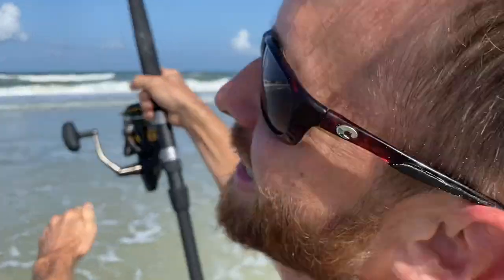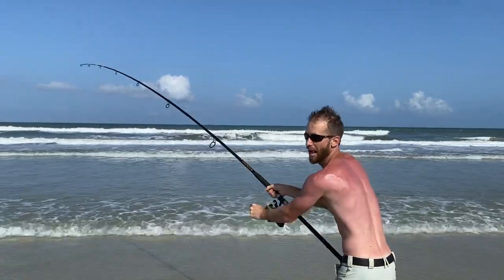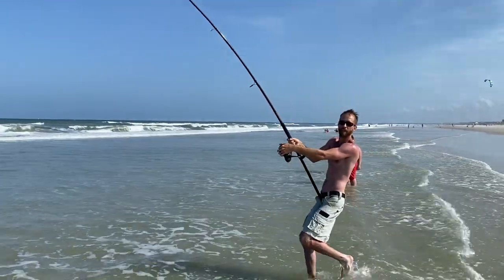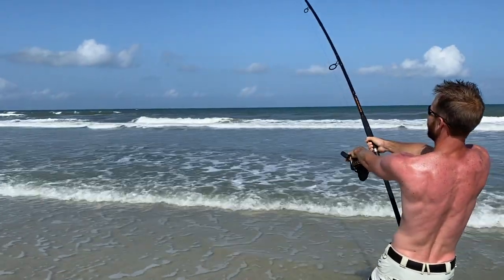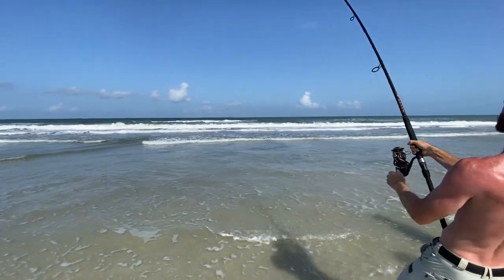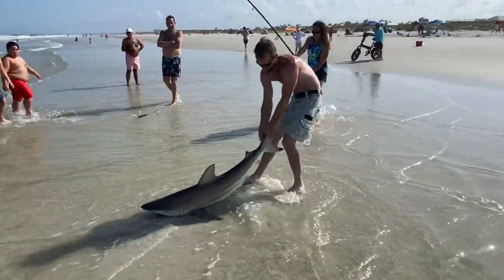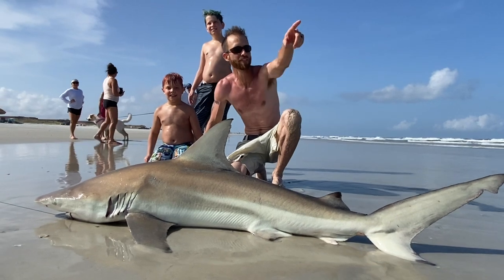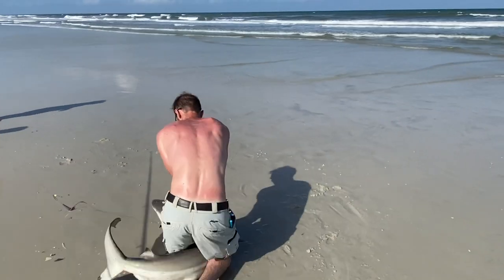Kids were terrified! Shark Caught from the Beach!!!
We took our first family vacation since the triplets were born to St. Augustine Beach. While we were there we did some surf fishing and caught this awesome blacktip shark!

All proceeds will be going to our "triplet diaper fund" :)